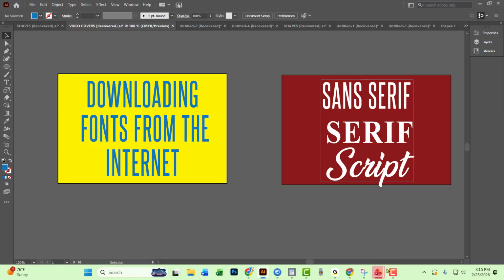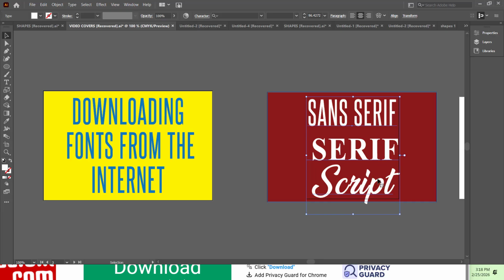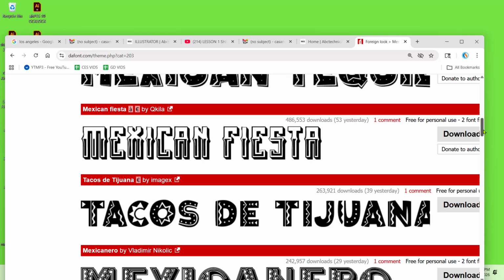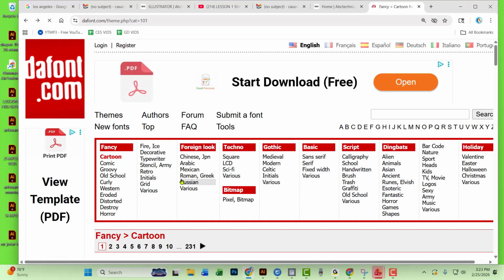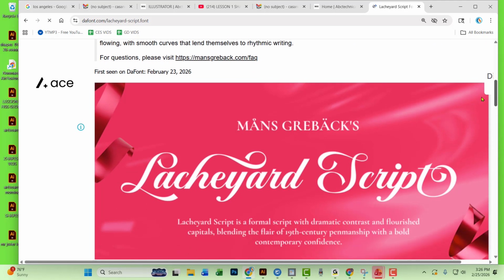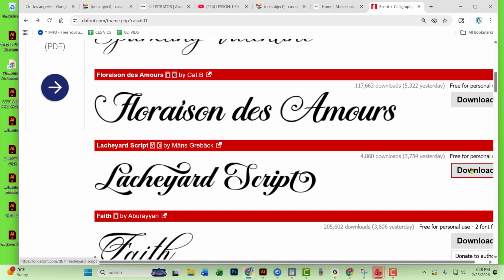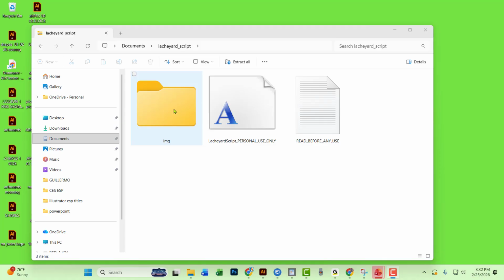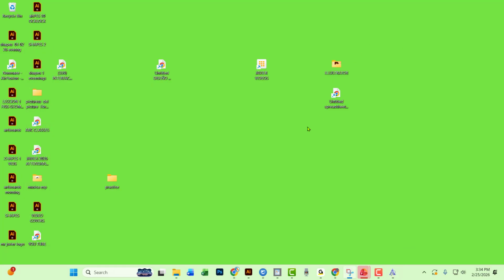DOWNLOADING FONTS FROM INTERNET